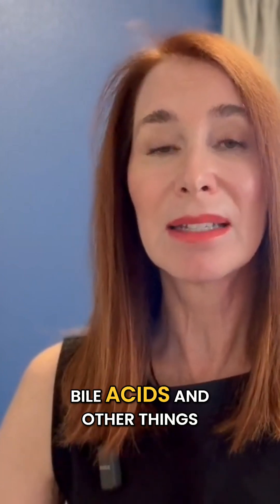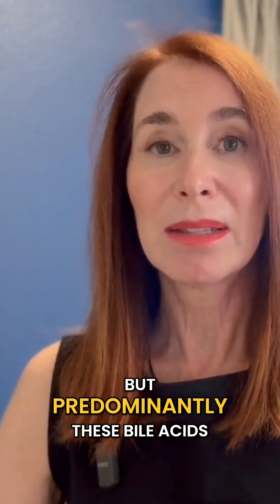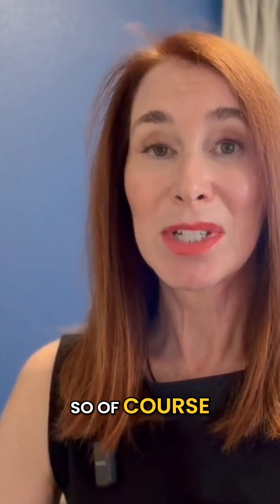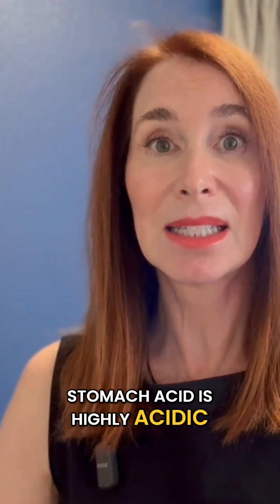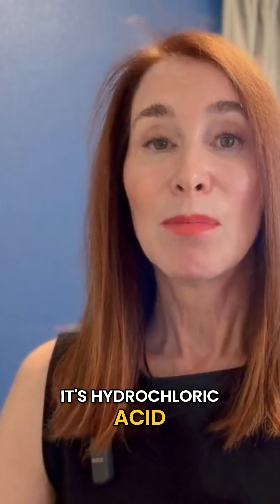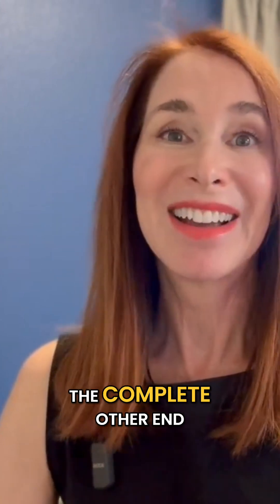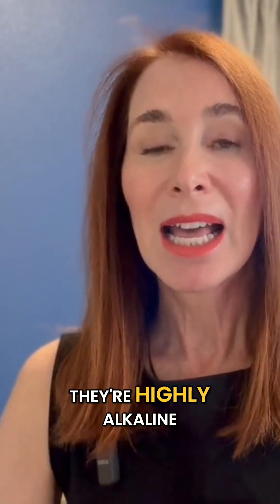Bile Reflux: Decoding Symptoms and the Science Behind It!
Ever wondered about bile reflux? We break down the symptoms, explain what bile is, and its crucial role in digestion. Discover why bile in the wrong place causes problems. Learn about bile acids, fat digestion, and the function of bile. Watch to uncover the causes and effects of bile reflux!